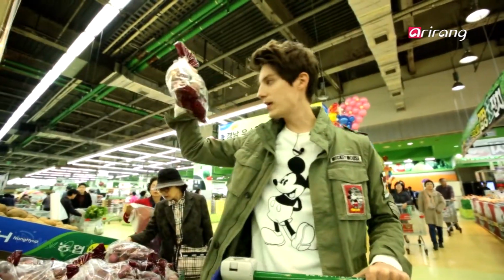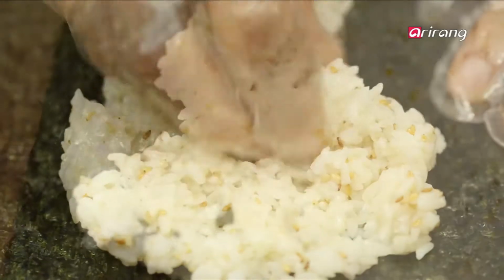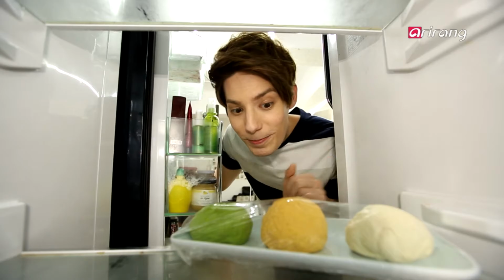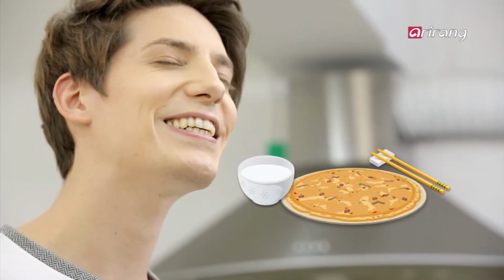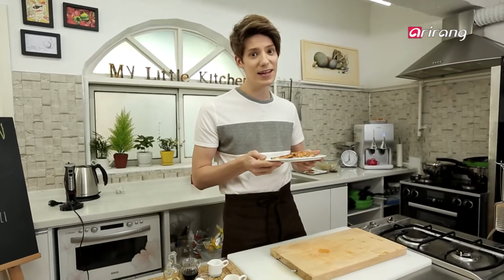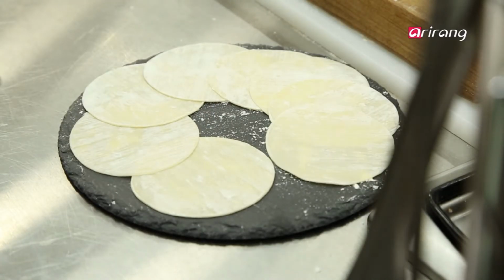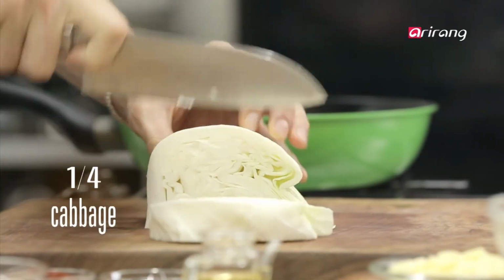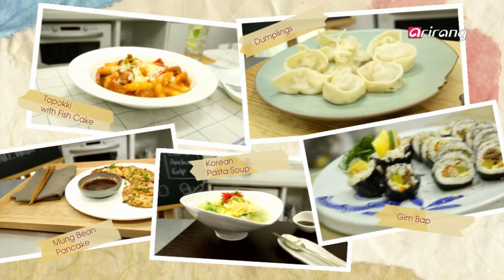My Little Kitchen Special M30Ep7 Gimbap,Korean Three-colored Pasta Soup,Mung Bean Pancakes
Gimbap
Make mini gimbap by wrapping your favorite ingredients in laver like in rice paper. Use ingredients like cheese and ham.

Korean Three-colored Pasta Soup
Spongy potatoes, chewy flour dough, and the scent of the ocean come together in sujebi, Korean pasta soup. It's a perfect dish for regaining your appetite.

Mung Bean Pancakes
Nokdu bindaetteok, or mung bean pancakes, are always present on special days in Korea. Crispy on the outside, soft on the inside!
Let's make mung bean pancakes together.

Dumplings
Mandu, dumplings are made by steaming, boiling, or pan-frying meat and vegetables wrapped in a flour skin. It can also be used to make soup, or added to rice cake soup.

Spicy Sir-fried Rice cakes with Fish cakes
Tteokbokki, spicy stir-fried rice cakes, are enjoyed with gochujang, or red chili paste, and seasonal vegetables. Add taste and nutrition with vegetables like onions, cabbages, and whole garlic.